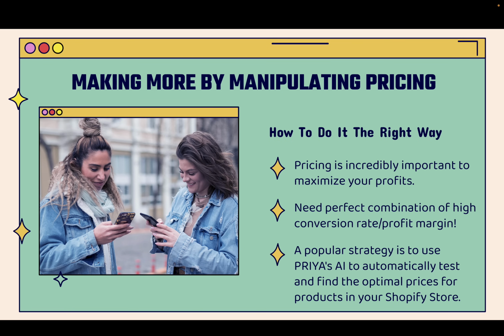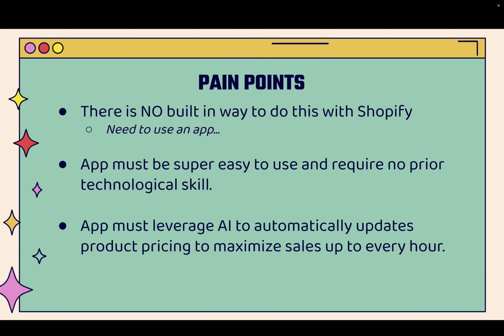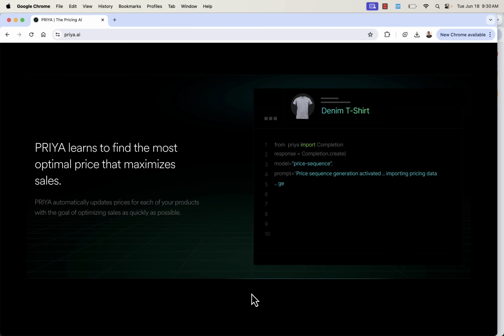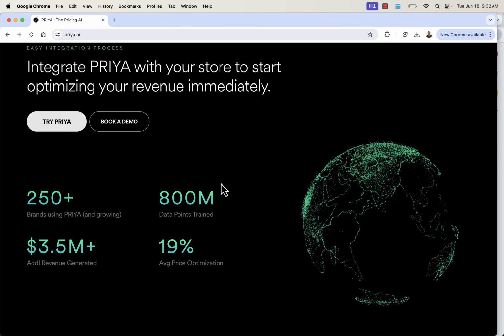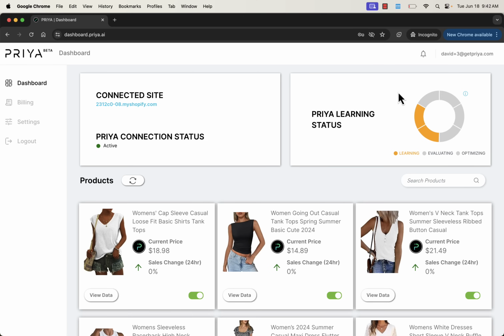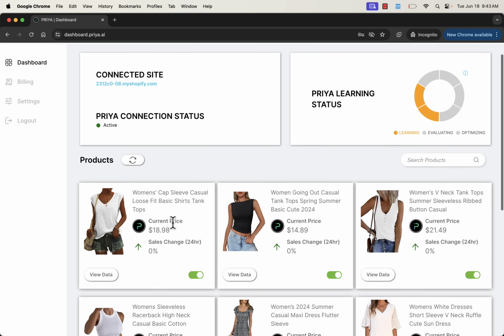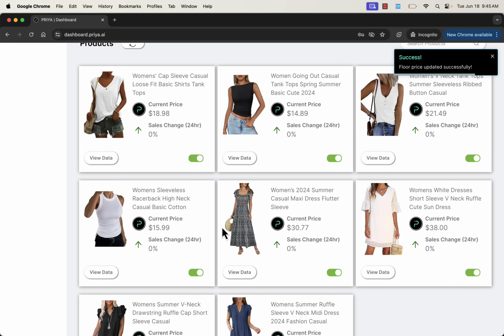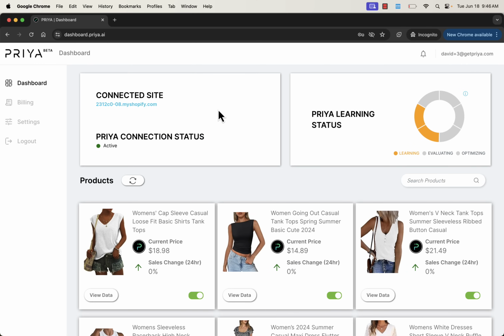How To Maximize Profits By Using AI To Price Your Products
-- Pricing your products is incredibly important, especially if you want to maximize your profits.

You want to find the perfect combination between high conversion rate and best profit margin!

A popular strategy is to use PRIYA's AI to automatically test and find the optimal prices for every single product in your Shopify Store.

PRIYA has an incredibly powerful AI that will automatically find the best prices for all of your products.

There is SO MUCH MONEY being left on the table when you aren't pricing your products correctly.

PRIYA is an absolute game changer - get it in your store today